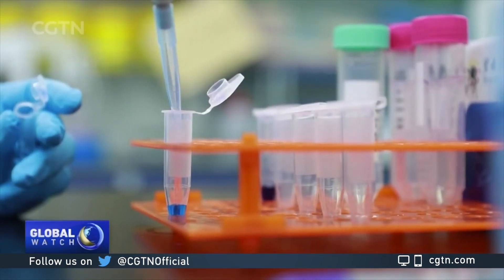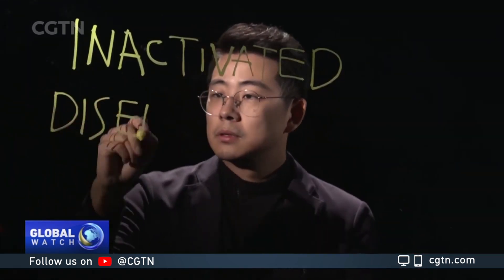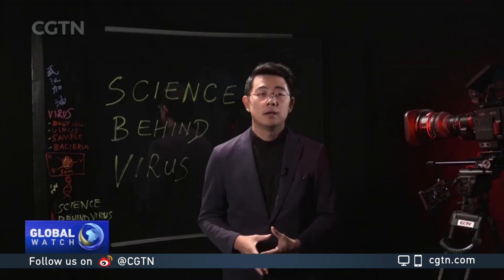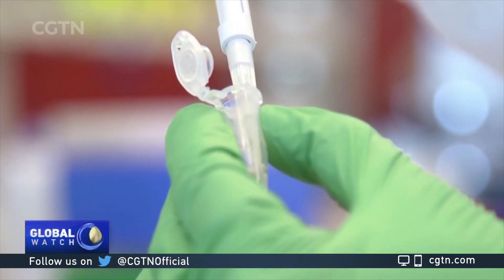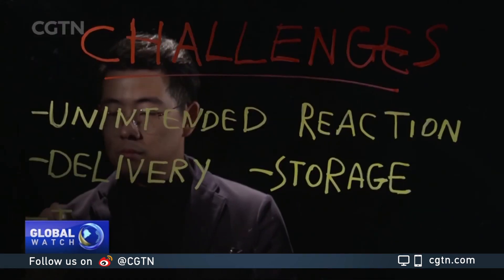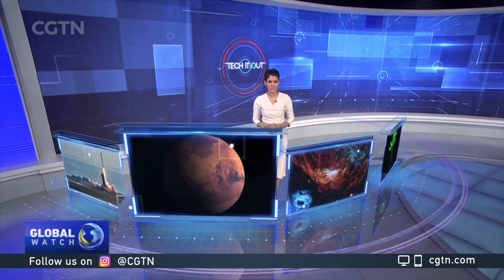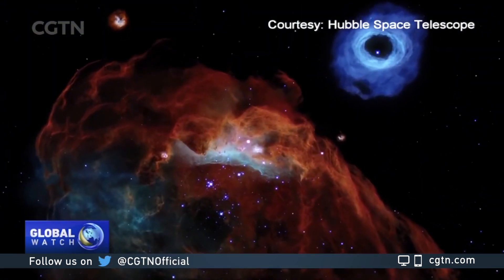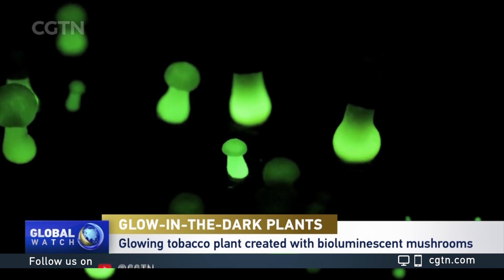Tech It Out: May 2, 2020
In this edition of Tech It Out, we continue with our "Science Behind Virus" series, talking about how the developing of vaccine for coronavirus is in a race against time.

On Science Saturday, we review several major science news of the past two weeks, including China naming first mission to Mars "Tianwen-1", the 7th batch of Starlink satellites launched by Space X, a stunning image of the "Cosmic Reef" in the Milky Way marking the 30th anniversary of Hubble Space Telescope, and the glowing tobacco plant that radiates a mysterious green gleam.